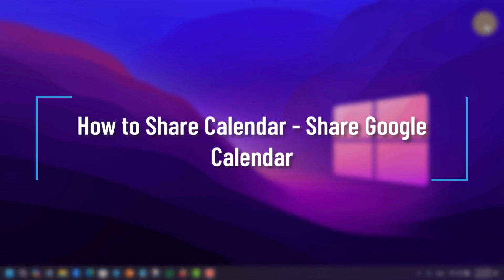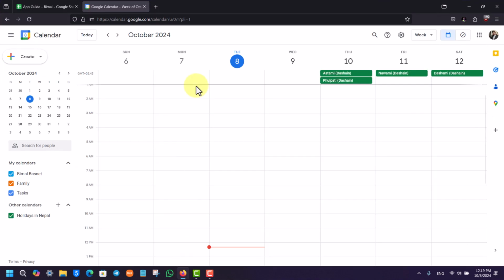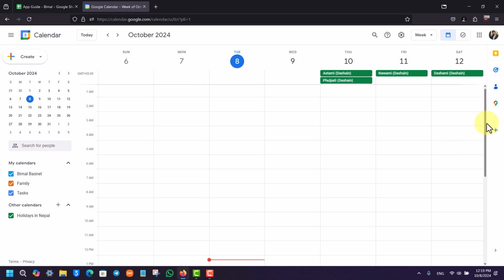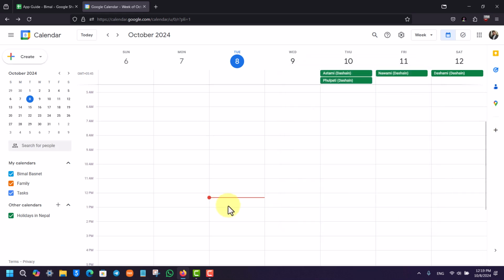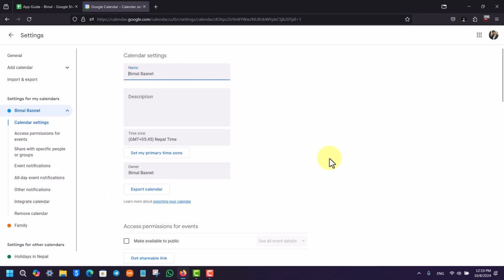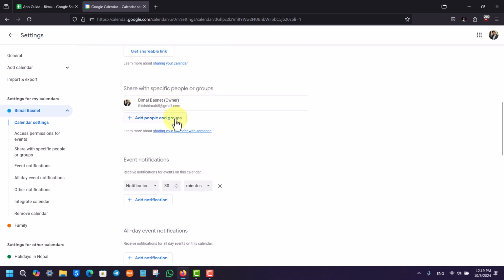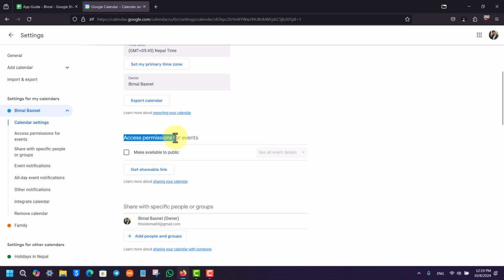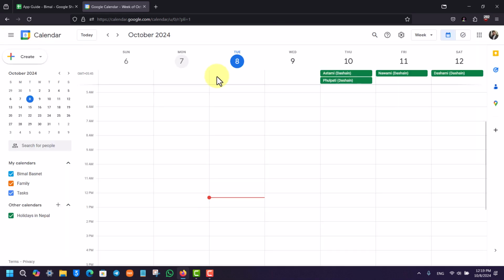How to Share Calendar - Share Google Calendar !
In this tutorial, you'll learn how to share your Google Calendar, making it easy to collaborate on schedules or inform others of your availability. Sharing a calendar is a simple process that allows others to view or edit your calendar depending on the permissions you set.

First, open your browser and go to [calendar.google.com] Make sure you're logged into your Google account. Once you're on the Google Calendar homepage, look on the left side of the screen where you'll see a section labeled "My calendars." Here, you'll find a list of the calendars associated with your account.

To share a specific calendar, click on the three vertical dots next to the calendar you'd like to share. From the dropdown menu, select "Settings and sharing."

Once you're on the settings page, scroll down to the "Share with specific people or groups" section. If you want to share your calendar with specific individuals, click the "Add people" button. Enter the email addresses of the people you'd like to share the calendar with. You can also set the level of access they will have, such as:

- **See only free/busy (hide details):** The person can only see whether you're available or busy, without event details.
- **See all event details:** The person can view all the events on your calendar.
- **Make changes to events:** The person can edit or delete events.
- **Make changes and manage sharing:** The person can manage events and share the calendar with others.

Alternatively, if you want to make your calendar publicly available to anyone with the link, select the option that says "Make available to public." You can copy the shareable link and send it to anyone you want to give access to.

After setting up the sharing permissions, your calendar will be accessible to those you've shared it with or anyone who has the link, depending on the options you selected.

Timestamps:
0:00 Introduction
0:02 Navigating to Google Calendar
0:12 Accessing "Settings and sharing"
0:25 Sharing with specific people or groups
0:40 Setting access permissions
0:50 Making the calendar public (optional)
1:00 Conclusion

Sharing your Google Calendar is a great way to collaborate with others and keep everyone on the same schedule. Whether you're sharing with specific individuals or making your calendar public, Google Calendar provides flexible options for managing permissions and access.